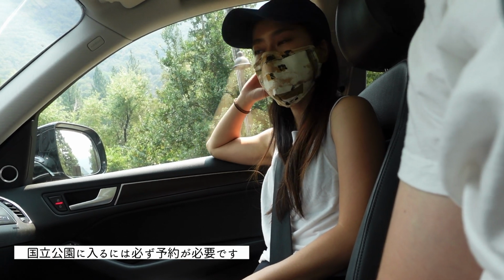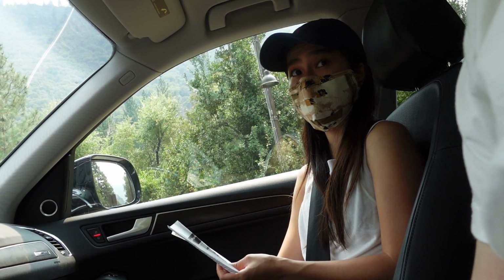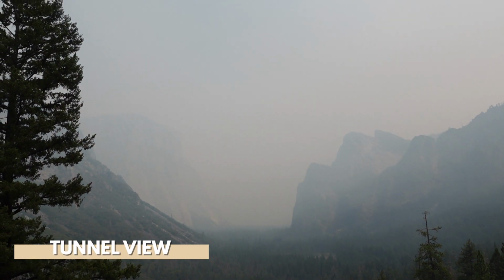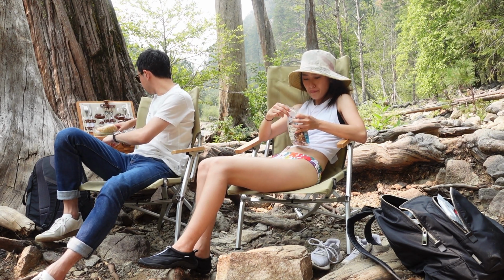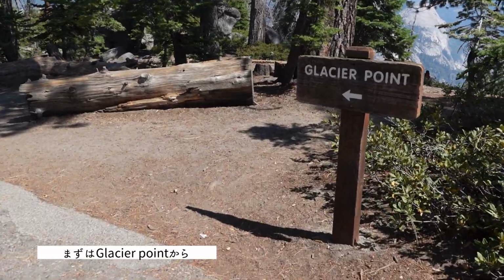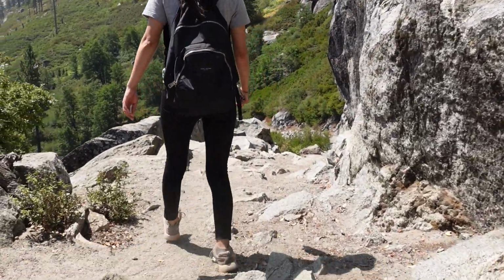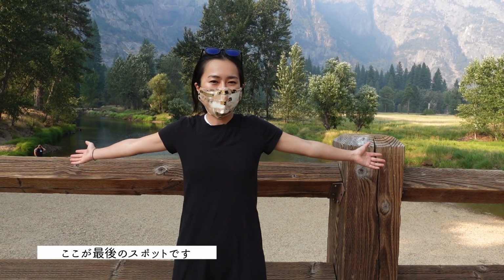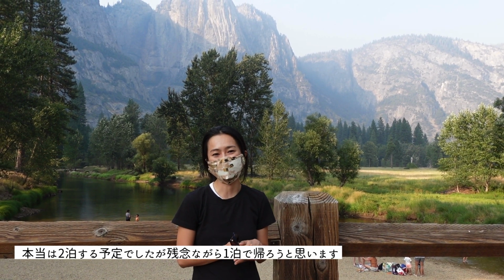アメリカ生活 | 48 Hours in Yosemite National Park | 川でランチ、ハイキング、山火事の影響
We went to Yosemite National Park on Aug.
This was the first time visiting there after pandemic. The park limited number of people can enter the park so it was less people than usual.
8月にヨセミテ国立公園へ行ってきました！グレーシャーポイント、トンネルビュー、ハーフドームなど。
山火事の影響で空気が少し悪く1日目は何もできなかったのですが、Yosemiteバレーは美しく綺麗な景色に癒されました。

» ABOUT ME
Hello, I am Mia, living in the San Francisco Bay Area as an expat from Japan. On my channel, you will see videos about weekend vlog,  my favorite spots  in San Francisco, cosmetic, travel vlogs and etc..
Thanks for stopping by and hope you enjoy.

ハーイ,私はサンフランシスコに住む駐在員です。このチャンネルではサンフランシスコリアルな生活、おすすめスポット、トラベルVLOG、アメリカのコスメ、食べ物、多忙な暮らしの中でどう生活をしているのか等お伝えしたいと思います。このチャンネルを見てくれてありがとうございます！楽しんでください:)